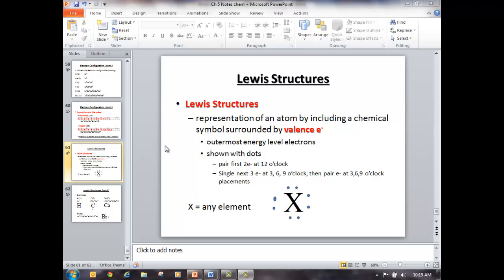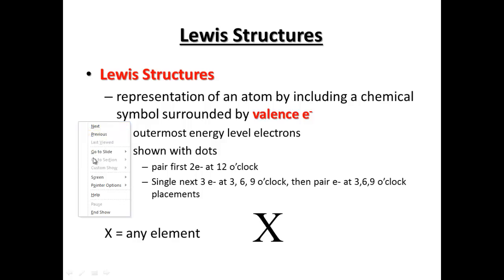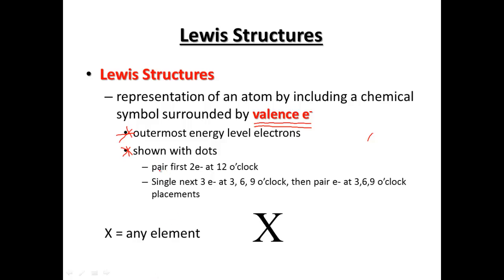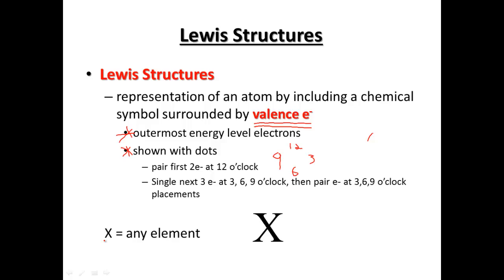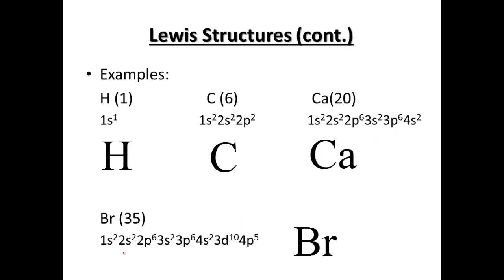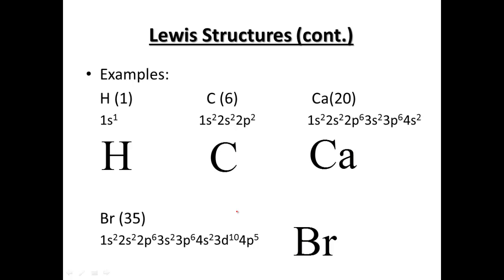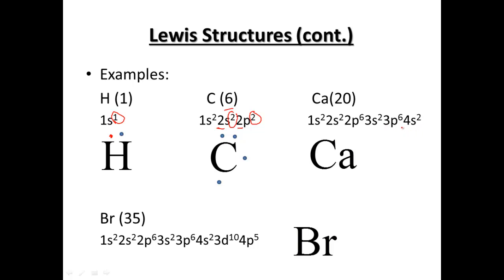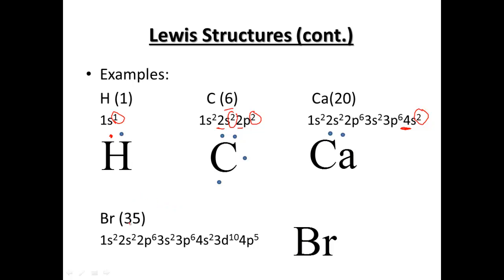Chemistry 5.9 Electron Dot Structures (Lewis Structures)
Chemistry 5.5 Lewis Structures